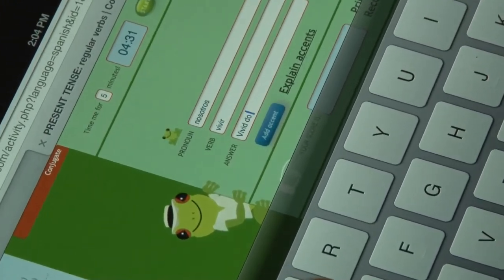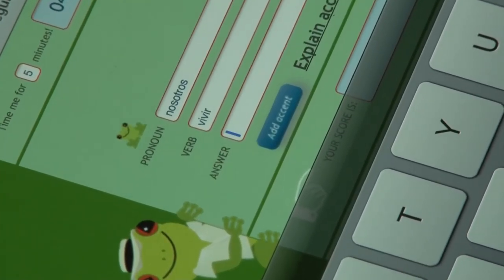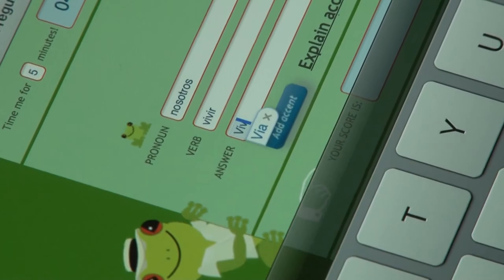MHS-TV News: Foreign Language iPads